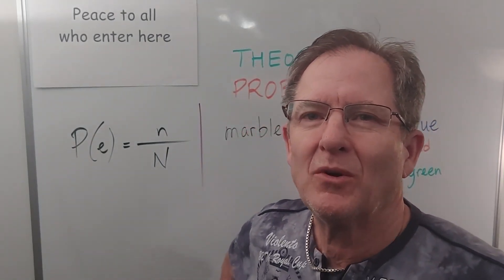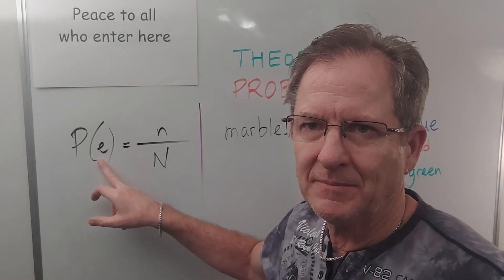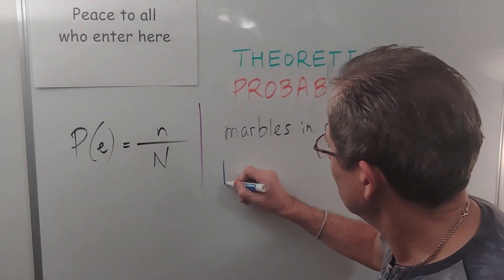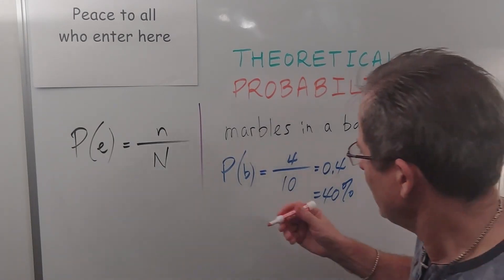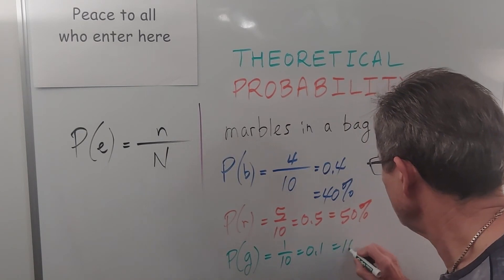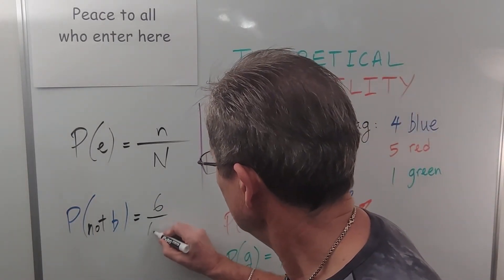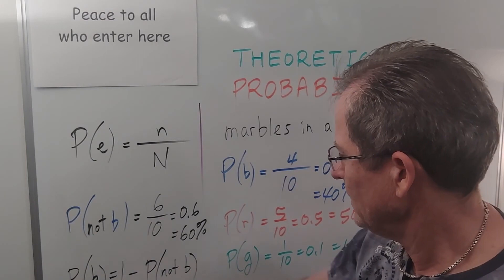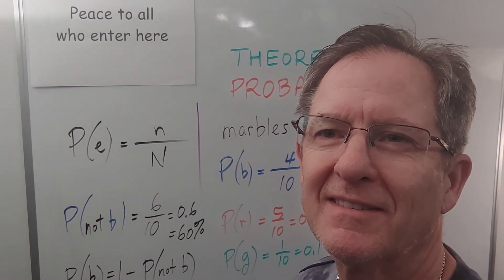What Are The Odds? Part 3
Mr. John Hush continues his discussion of probability and concludes that the probability of A is 1 minus the probability of not A: P(A) = 1- P(not A).